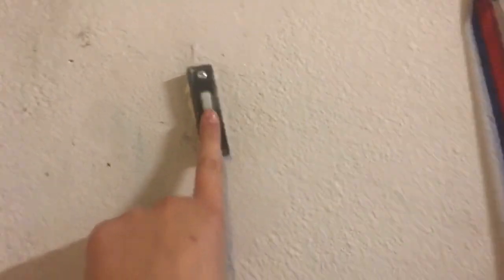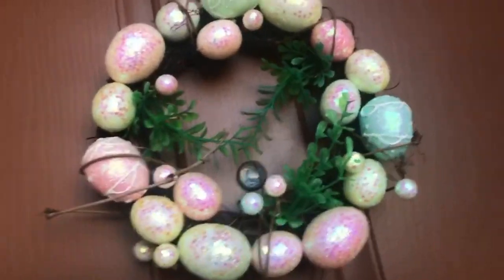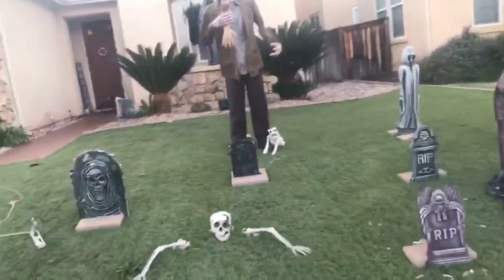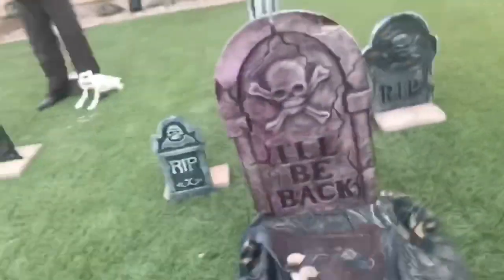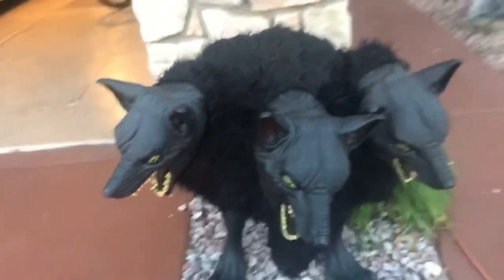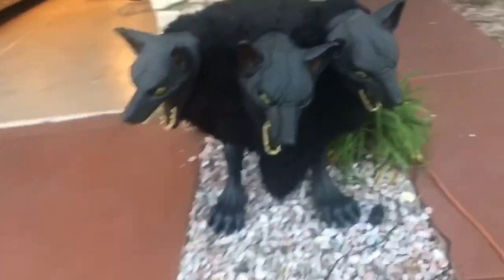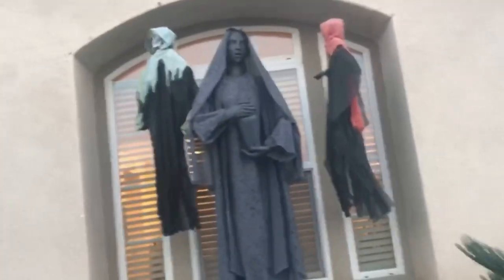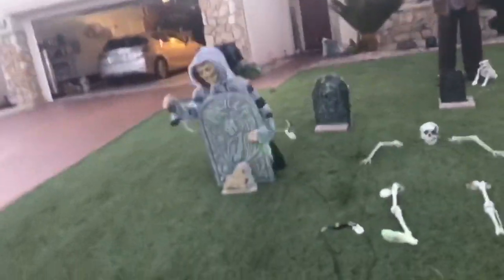Animatronics | Quarantineoween Haunt Builds 2021 #3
My third and final Haunt Build for my 2021 Quarantineoween Haunt “The Ritual.” Official Walkthroughs coming soon, and happy Quarantineoween everyone! 🎃